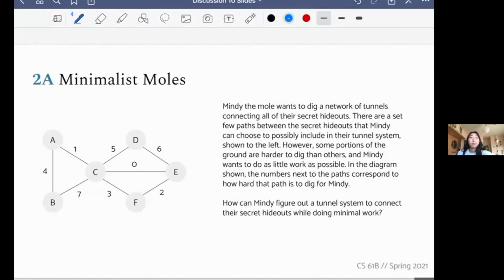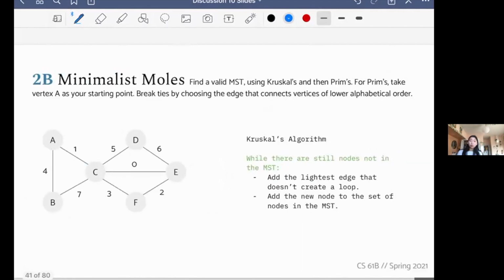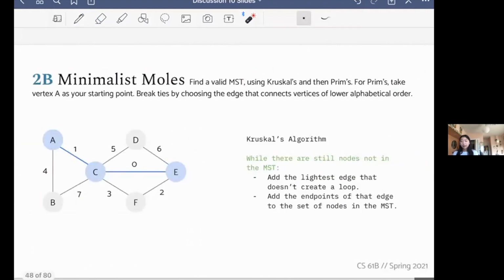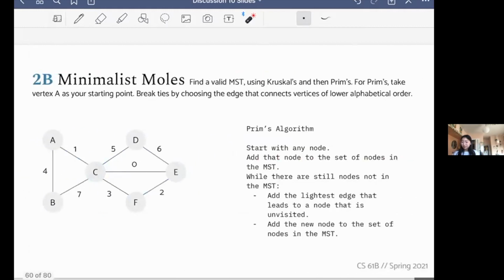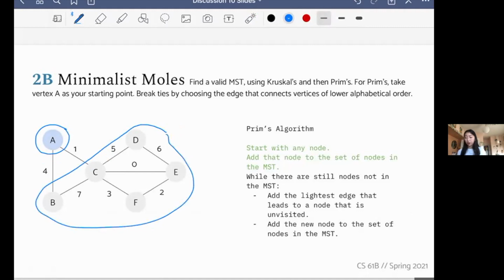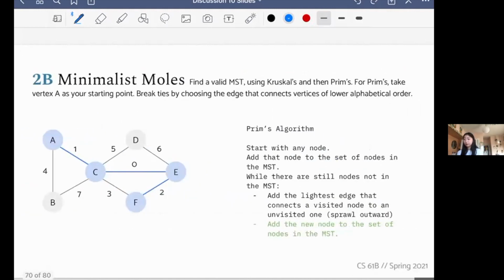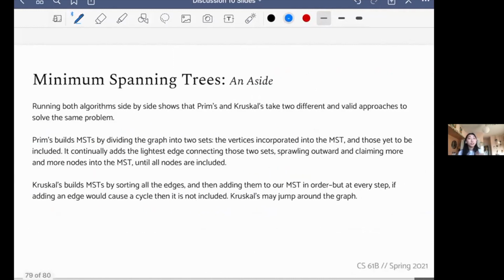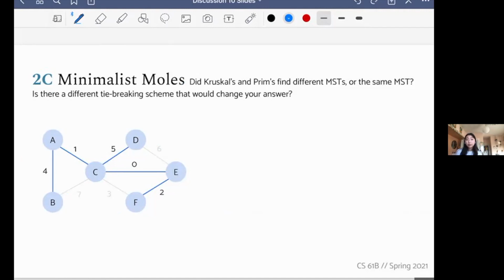CS61B Discussion 10 Problem 2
Walkthrough for CS61B Spring 2021 Discussion 10 Problem 2: "Minimalist Moles"